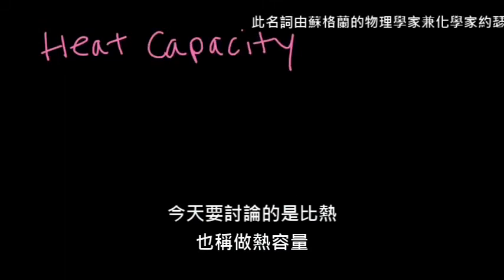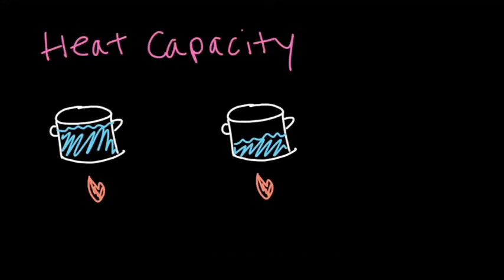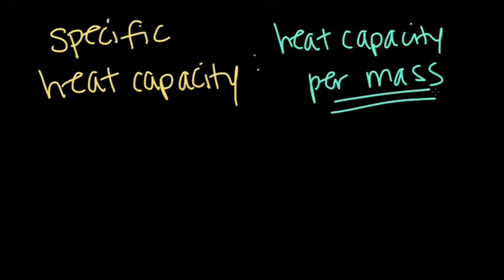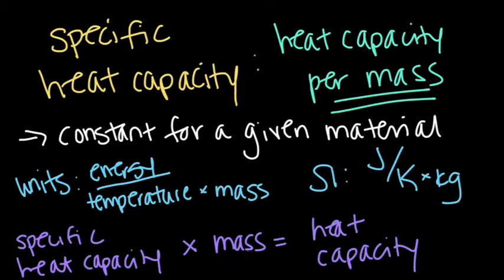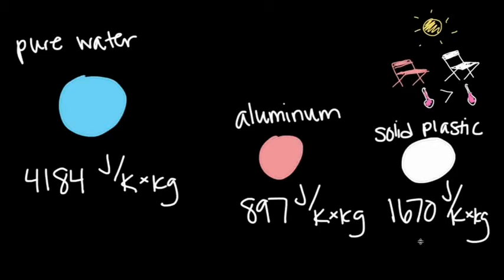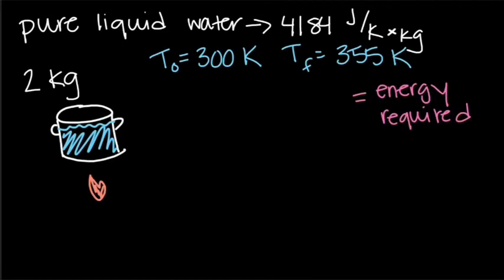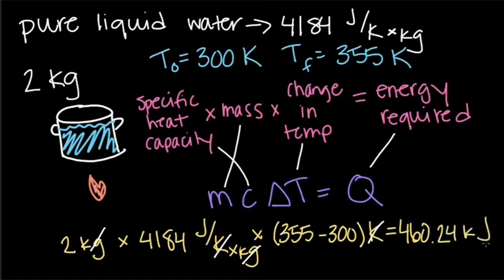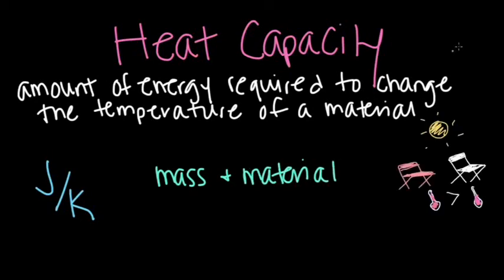探討比熱容 譯者:黃祈翰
片頭 0:01
交叉淡化 0:03
跑馬燈1  0:05蘇格蘭的物理學家兼化學家約瑟夫•布拉克
側標1  0:27
跑馬燈2  1:24比熱也適用於氣候上，如沿海地區溫度變化小，內陸溫度變化大
跑馬燈3  1:48主要都是分子壓力的差別
側標2  1:59氣體當中，氫氣的比熱容量最大
特效 07:35
片尾07:35